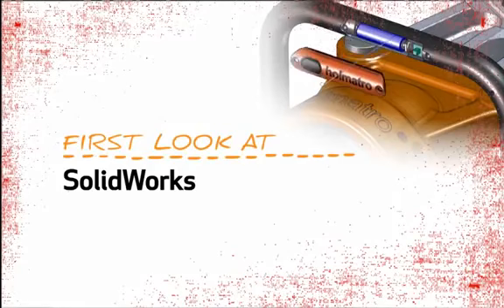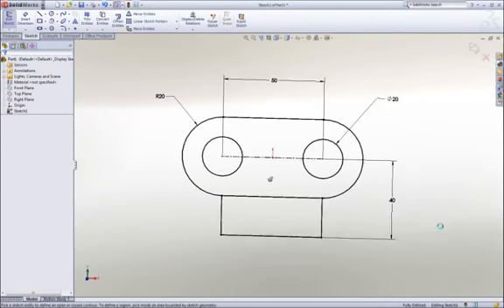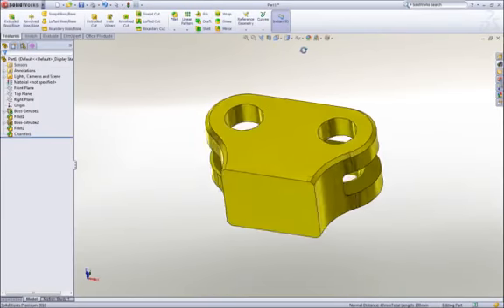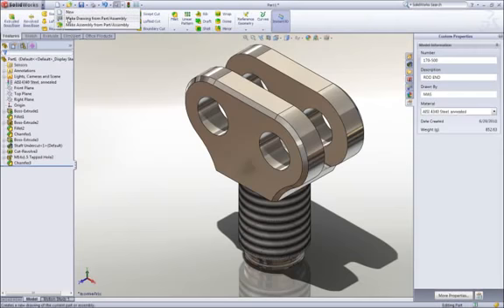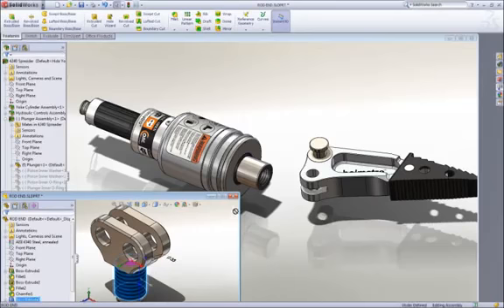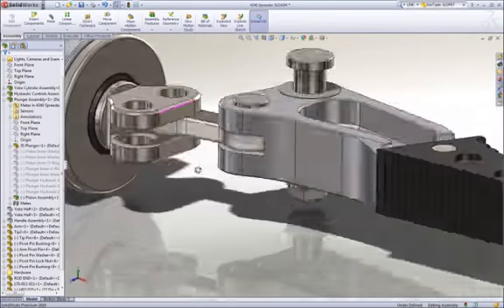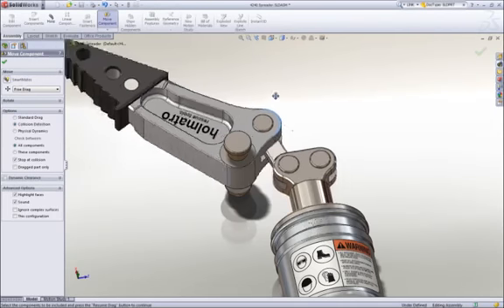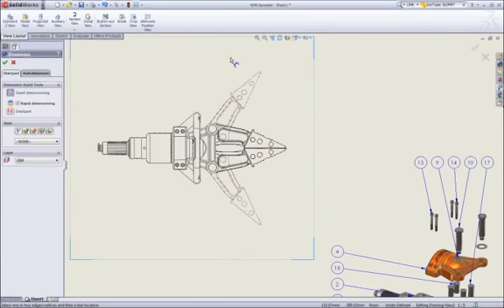Solid Works Training - CADPOINT - Kollam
CADPOINT - Solidworks Training Institute in Kollam. Visit CADPOINT, Chungath Arcade, 2nd floor, Near High School Junction, Next to Kochu Kodungallor Temple, Kollam - 691009 Ph: or